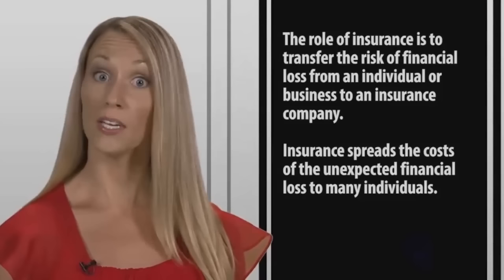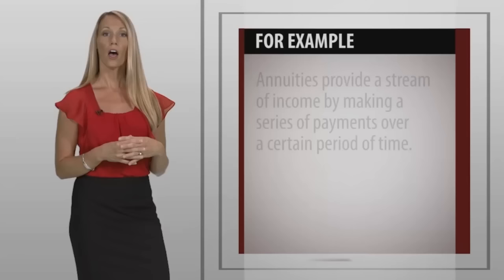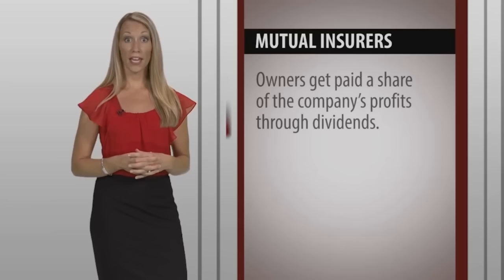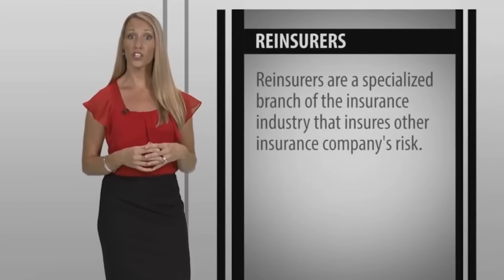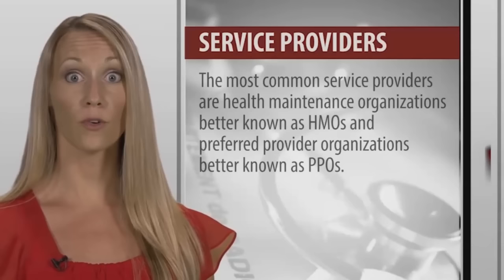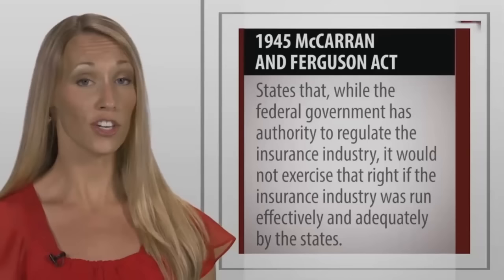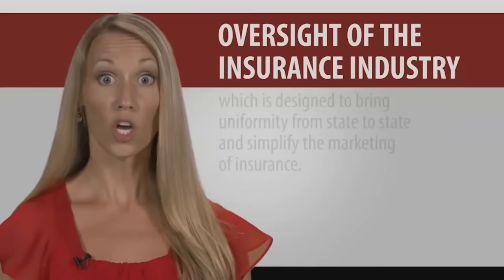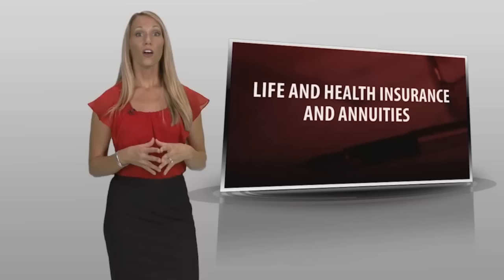1 Basic Principles of Life and Health Insurance and Annuities